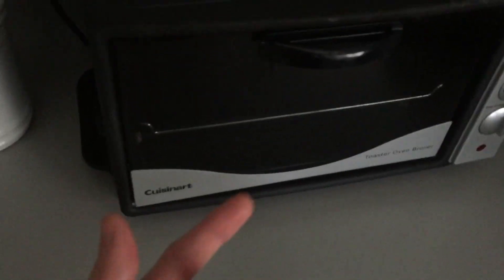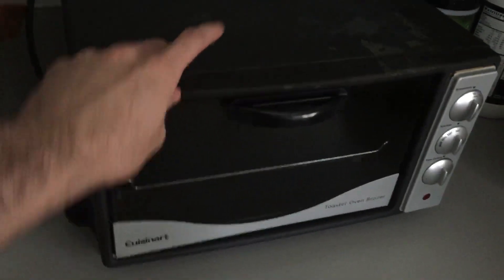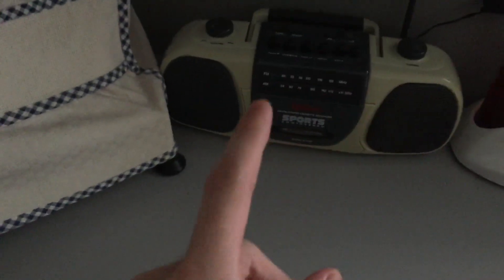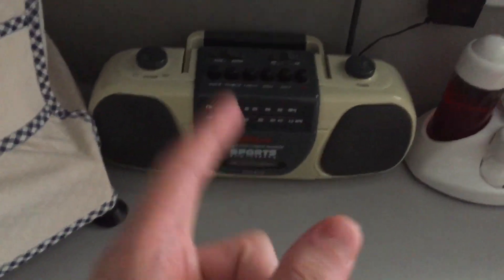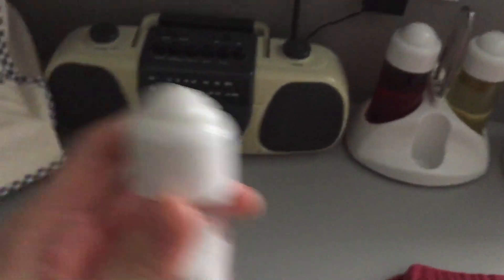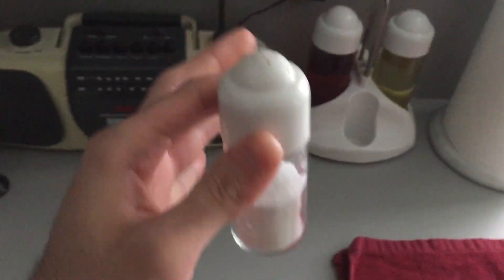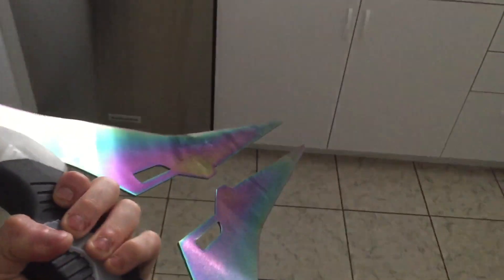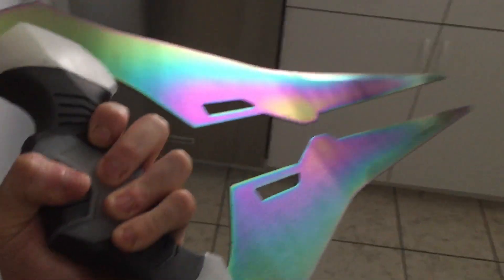My Streaming Setup (200 Subscriber Special)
The fact that 200 people actually like me confuses me but that’s cool. I love you all too.